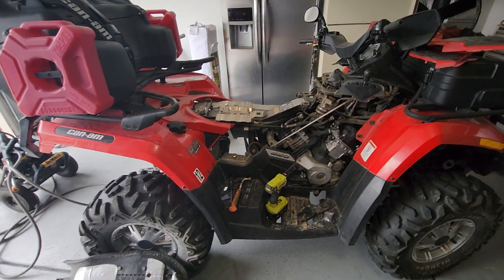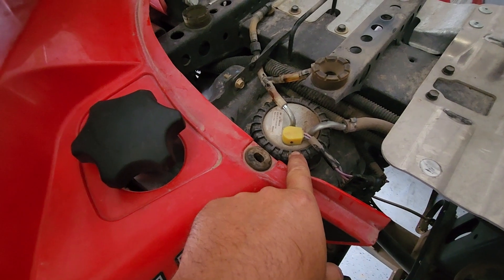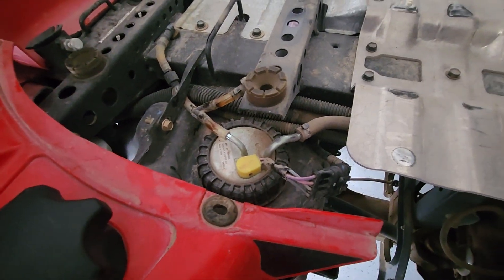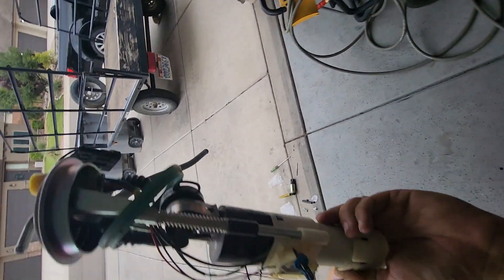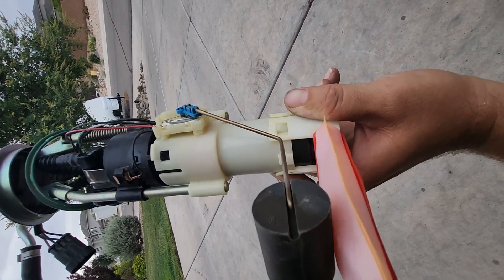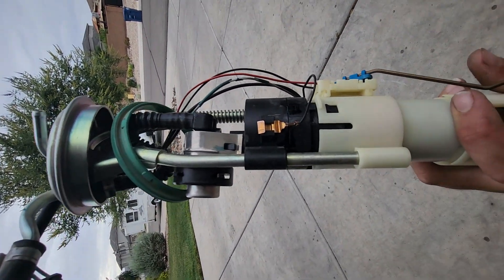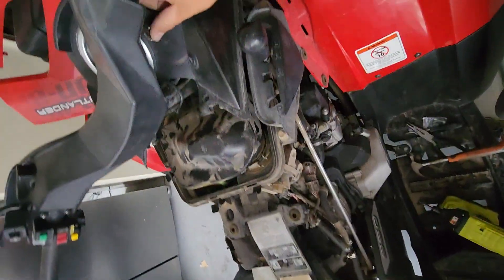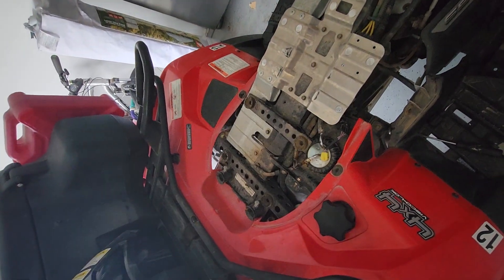2010 Can-Am Outlander 650 Fuel Pump Replacement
Had low fuel pressure (20 psi) on my 2010 Can-Am Outlander 650 Max. In this video, I remove the fuel pump and replace it with a fuel pump that I purchased new on ebay. Fuel pressure is now up to spec (51 PSI)

**Sorry for the video orientation in some clips.**